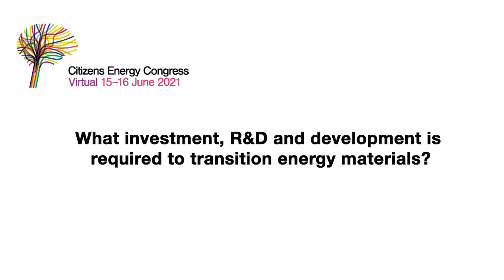Energy Transition Talks with Elizabeth Gibson, Newcastle University.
Elizabeth Gibson, Reader in Energy Materials, Newcastle University, features in this week's Energy Transition Talks' interview, addressing the key energy material requirements for the energy transition and more.